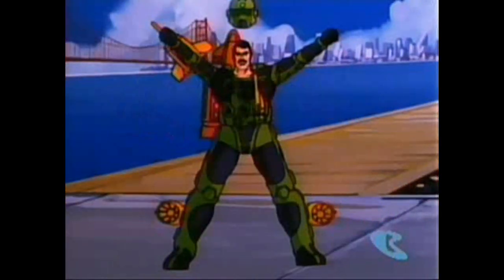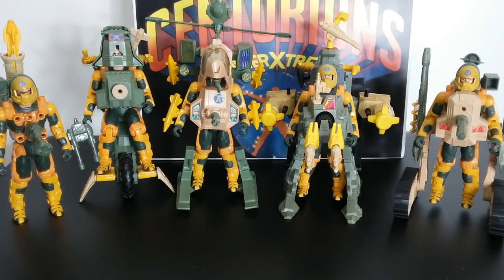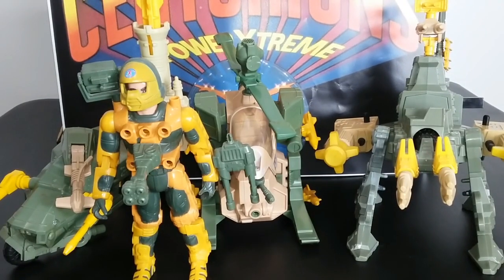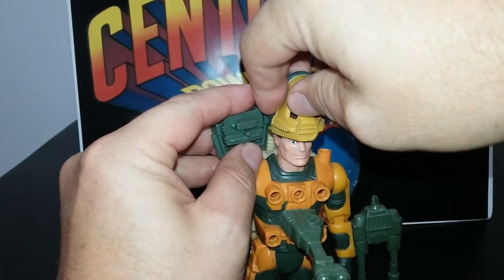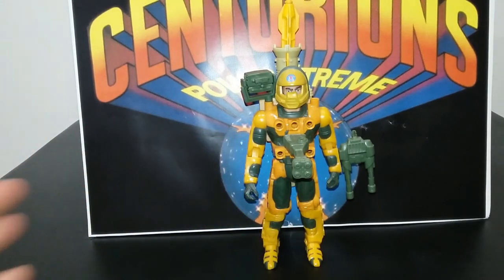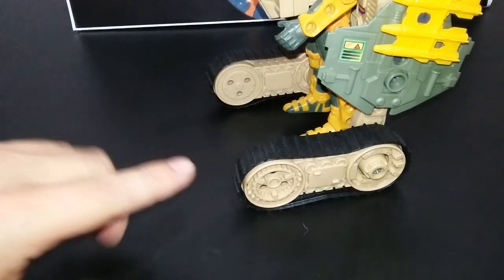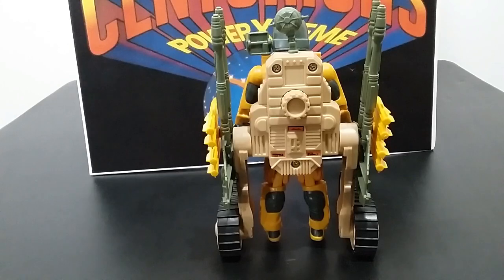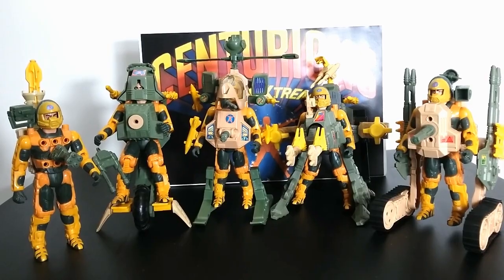RETRO-WED: JAKE ROCKWELL CENTURIONS PART 2